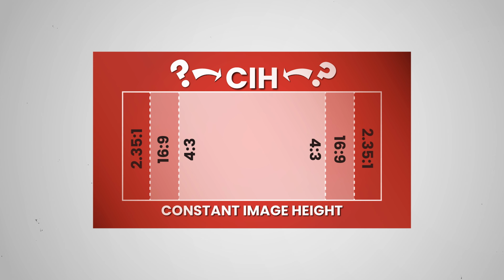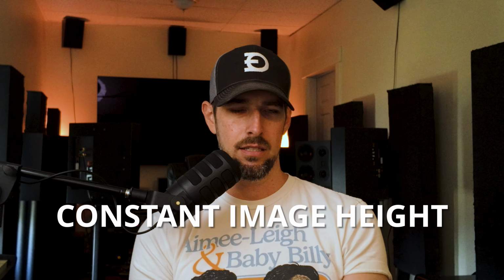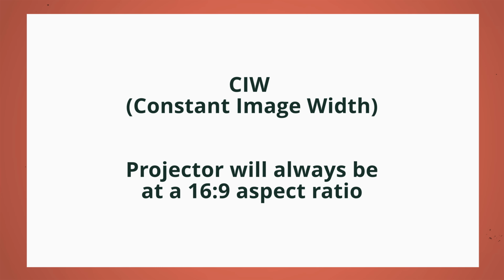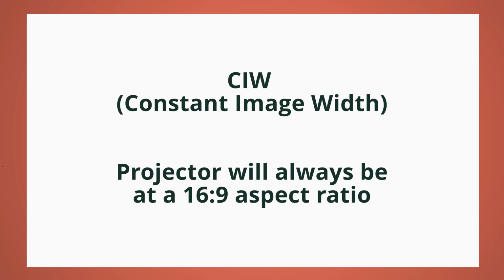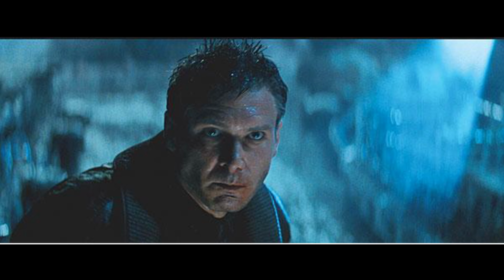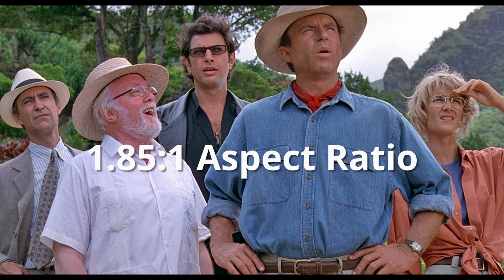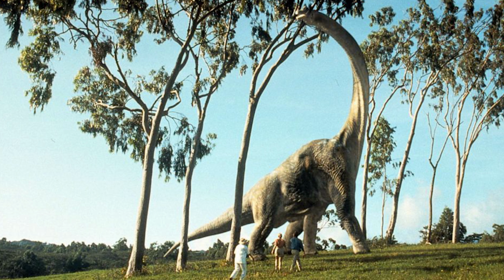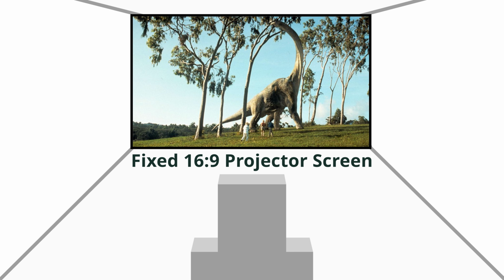WHICH WOULD YOU PREFER? Constant Image Height (CIH) or Constant Image Width (CIW)?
PLEASE LEAVE A COMMENT ON YOUR THOUGHTS! This is more of a discussion prompt, than an educational or normal video from me. 😀

CIH vs CIW...or also known as Constant Image Height vs Constant Image Width. That projector system lingo for varying aspect ratios that actually shrink and expand to fit the picture. But why does my brain think a constant WIDTH is better than a constant HEIGHT? Is it because we have two eyes that are on a horizontal plane? I dunno...🤣 So I'd love to get your thoughts on it, since ONE OF THESE DAYS I'd love to settle down with a badass projector system in my own future dedicated home theater. Weigh in, share with friends and tell them to weight in, too! Let's get this discussion going!

MY HOME THEATER SETUP
Valencia Oslo Luxury Home Theater Seating

14 AWG Copper Speaker Wire